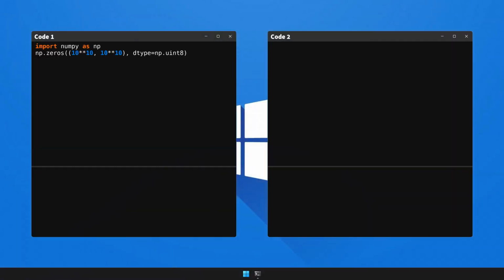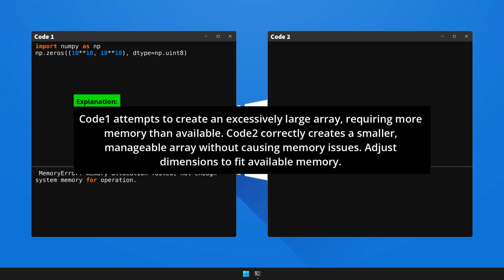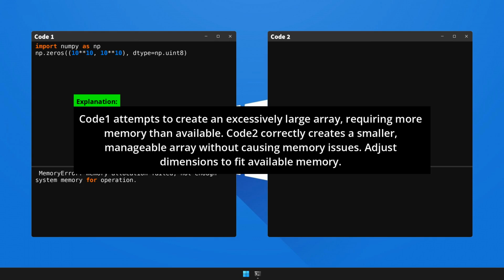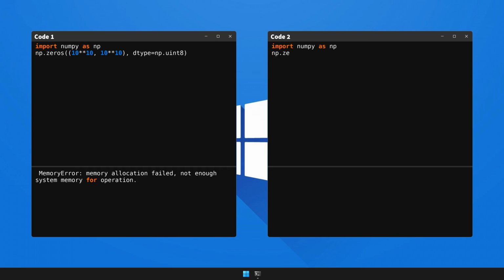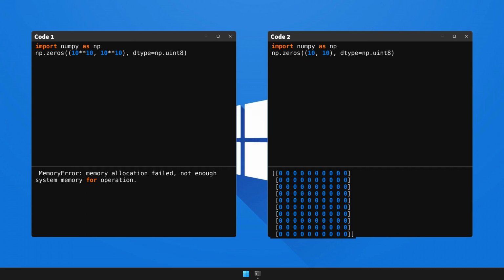How to fix MemoryError: memory allocation failed, not enough system memory f... in Python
We're excited to share with you our newest video, "How to solve  MemoryError: memory allocation failed, not enough system memory for operation. in Python". 🎥 This series is meticulously designed to arm you with knowledge 🧠 and skills 🛠️ to overcome frequent coding challenges.

Today, we will decipher 🔎 and resolve a common error faced by Python coders: the bit hard to solve  MemoryError: memory allocation failed, not enough system memory for operation.. Here is a snapshot of the code of the video:

Troubling Scenario: ❗️

np.zeros((10**10, 10**10), dtype=np.uint8)

Unwanted Result: 🚫
 MemoryError: memory allocation failed, not enough system memory for operation.

Effective Resolution: ✔️

np.zeros((10, 10), dtype=np.uint8)

Desired Output: 🏁

In this detailed walkthrough, we will illuminate 💡 the underlying cause of this error, and offer a comprehensive explanation: Code1 attempts to create an excessively large array, requiring more memory than available. Code2 correctly creates a smaller, manageable array without causing memory issues. Adjust dimensions to fit available memory. 🎯